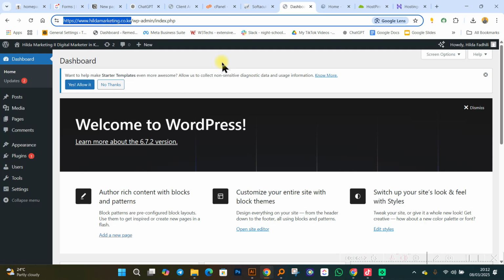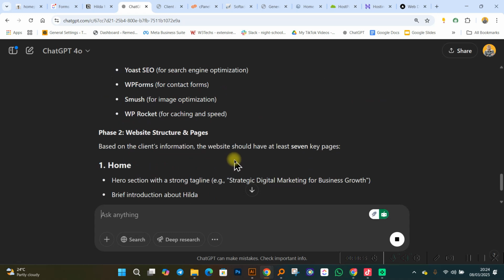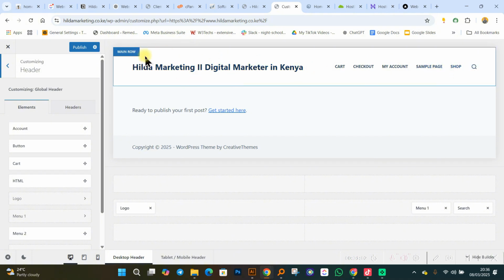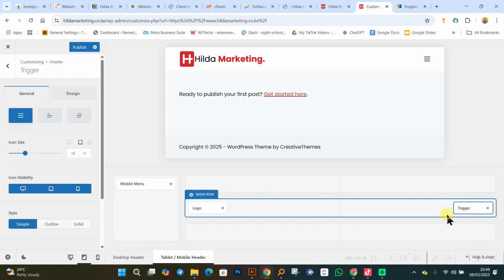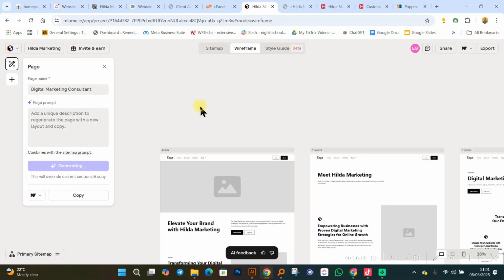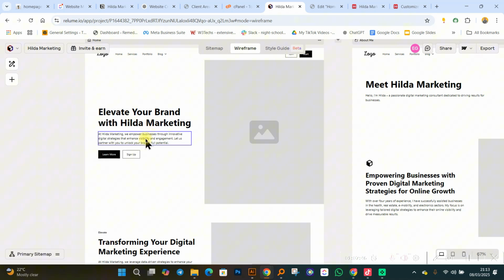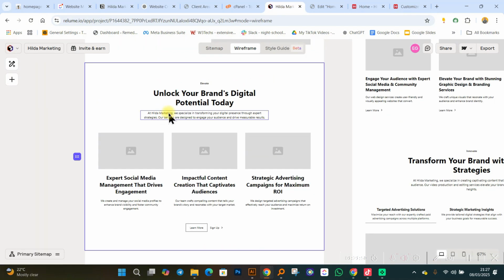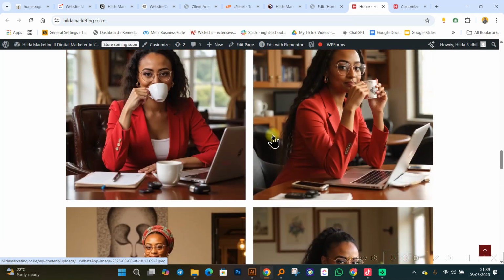WordPress Website Creation for Beginners | AI-Powered Web Design with Elementor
In this in-depth workshop, Elvis Gitau walks you through building a professional WordPress website from scratch, covering everything from domain names and hosting to AI-powered design tools. Whether you’re a beginner or looking to refine your web design skills, this session will teach you how to create responsive, SEO-optimized websites quickly and efficiently.

What You’ll Learn in This Video:

✅ Introduction to WordPress & Web Design Basics
✅ Essential website components: domain names, hosting, and CMS
✅ Navigating the WordPress dashboard & key settings
✅ How to use AI tools (Notion, ChatGPT, ClickUp, Relume, Gamma AI) to streamline web development
✅ Installing and using Elementor for easy drag-and-drop web design
✅ Customizing your website layout, fonts, colors, and responsiveness
✅ SEO basics to improve website visibility
✅ How to create a portfolio website using AI
✅ Using ClickUp for project and content management
✅ Best practices for modern, mobile-friendly web design

🎯 Beginners learning how to create websites
🎯 Freelancers & entrepreneurs looking to build professional websites for clients
🎯 Business owners wanting to create their own e-commerce, portfolio, or company website
🎯 Digital marketers & designers exploring AI tools for web design

👉 Join our structured web design classes – Virtual spots available!
💰 Pricing: 3,500 KES/month or 6,500 KES for two months.